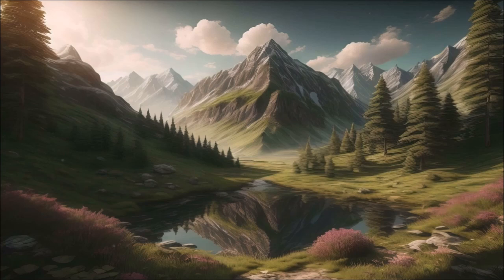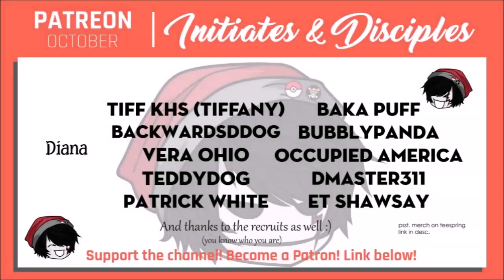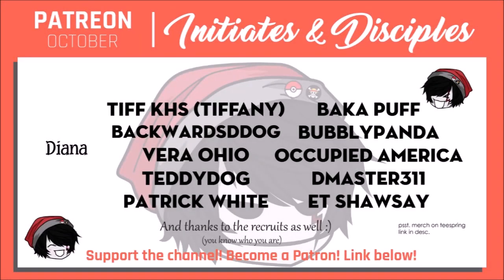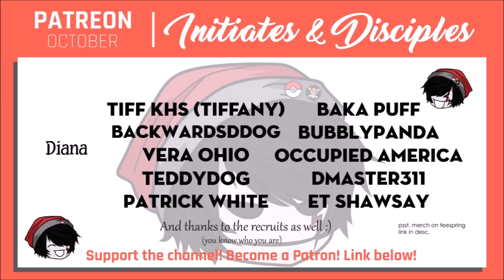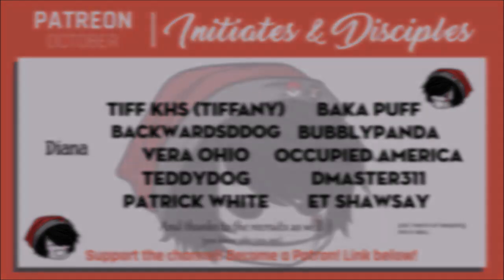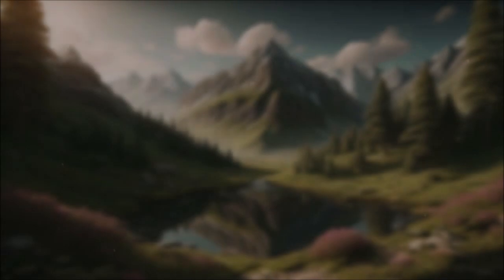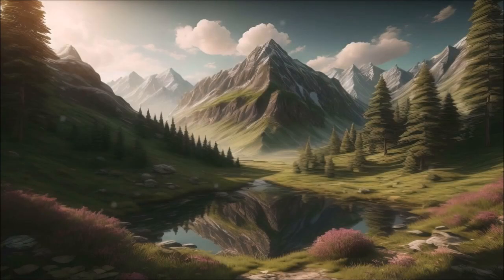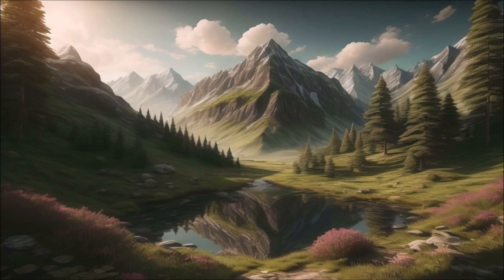CREEPYPASTA | S.S. Yongala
It took only seconds to reach a depth of 40 feet. If he was on target, the deck of the S.S. Yongala should be visible beneath him. He swam in small zigzags, waiting for the ghost ship to emerge from the darkness. What lies in wait below? Tune in and find out...

Creepypasta written by - Yarn_Spinner

Chapters:
0:00 - Intro
1:44 - S.S. Yongala